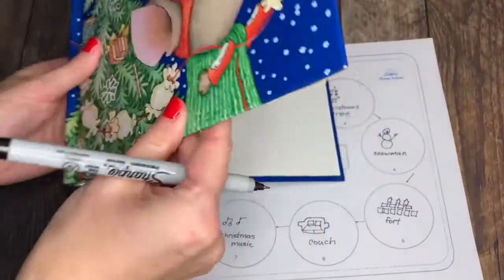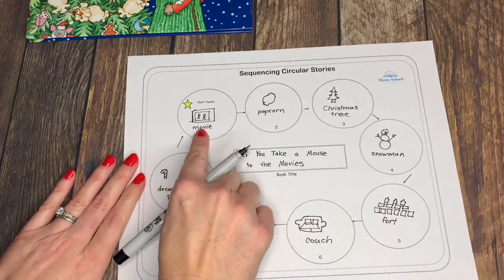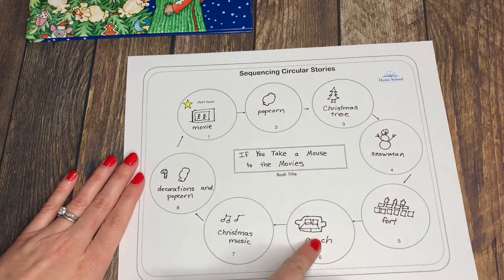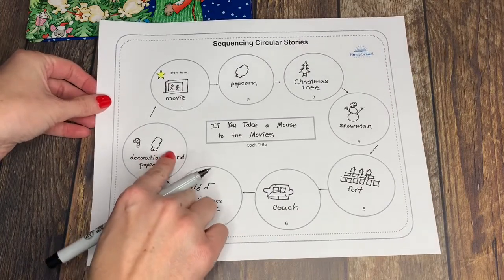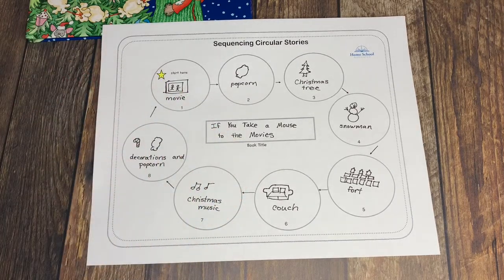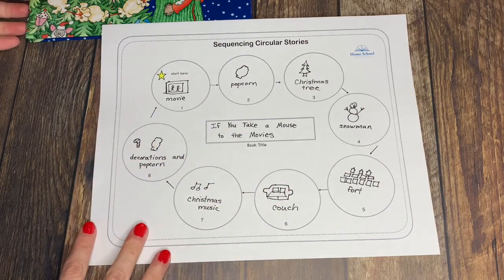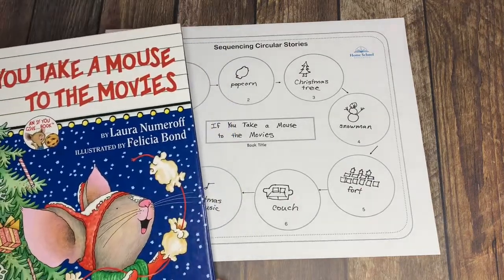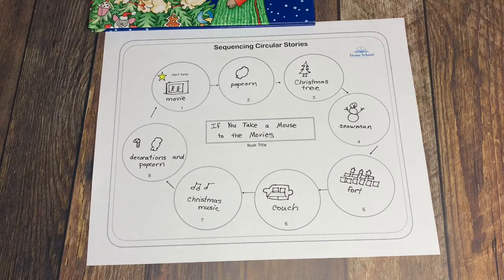EXPERT TEACHING VIDEO How to sequence events in a story| Home and School Navigator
EXPERT TEACHING VIDEO: How to sequence events in a story using If You Take A Mouse to the Movies